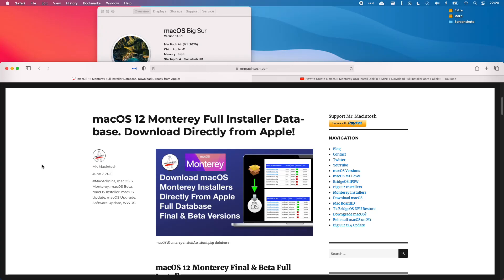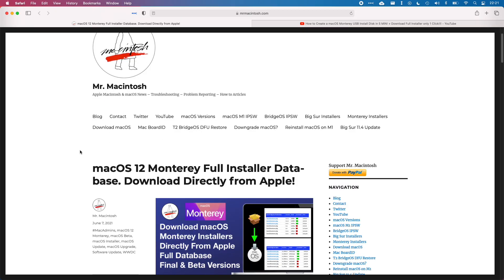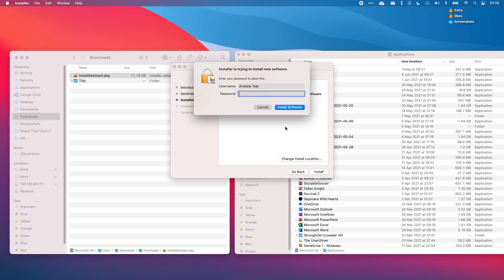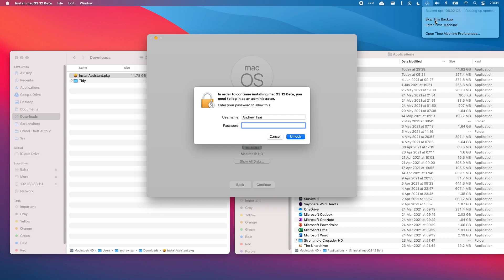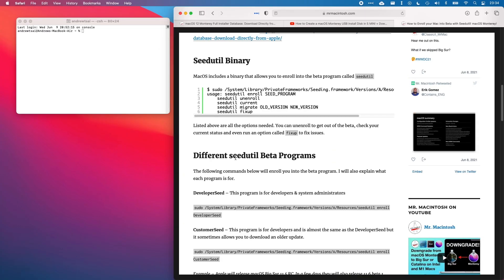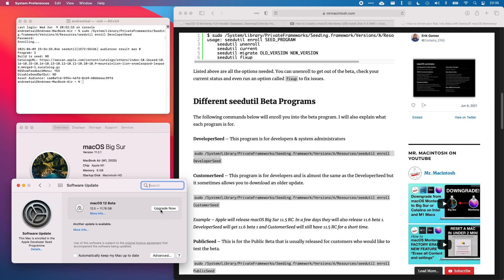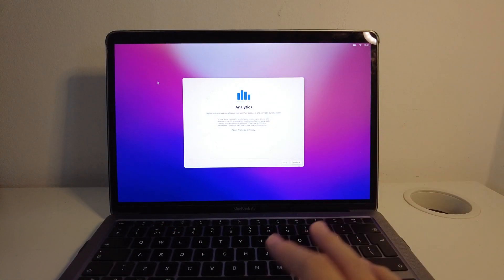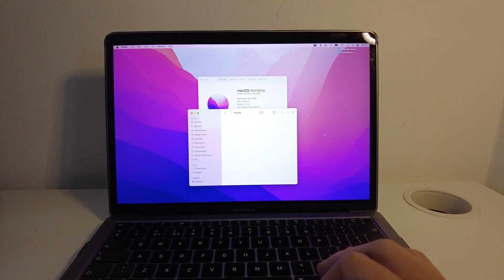EASY METHOD - Install macOS Monterey 12.0 Beta NOW on M1 Apple Silicon hardware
Recorded on MacBook Air M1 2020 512GB with 8 GB RAM and 8 GPU cores, accidentally used my MacBook's built-in microphone which is why this video sounds a little old-school!

Many thanks to @Mr.Macintosh for making such fantastic resouces.

► Timestamps:
00:00 Introduction
00:40 InstallAssistant.pkg method
01:52 Make sure to Time Machine first
02:10 Seedutil method
03:17 Unenrol from Seedutil method
03:28 Demonstrating the macOS Monterey install process and conclusion